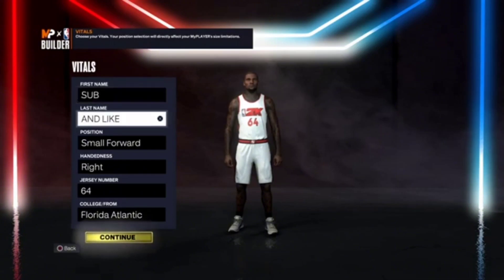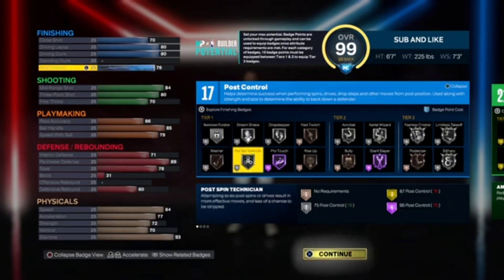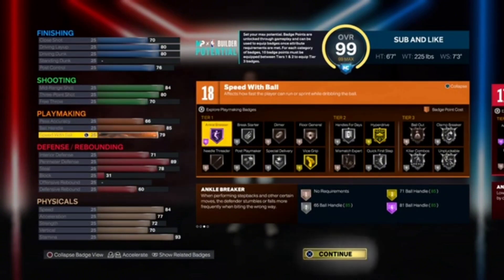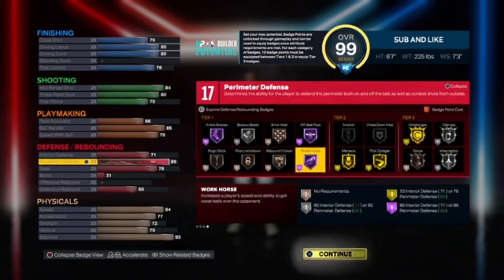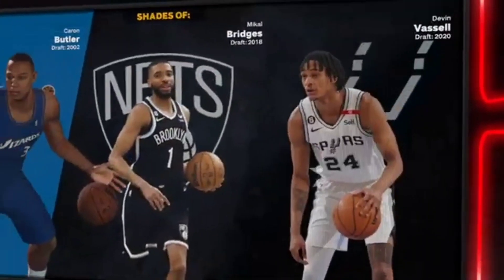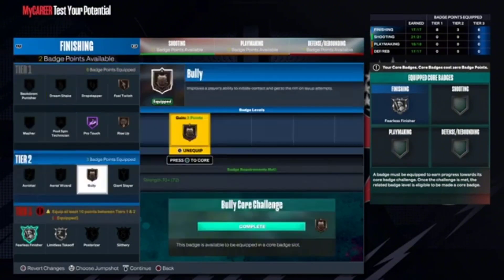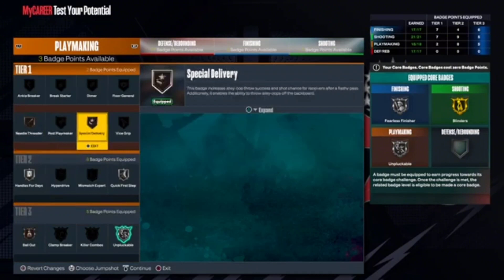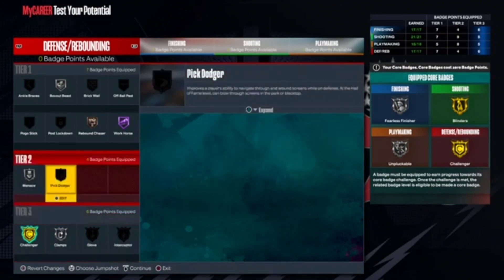Creating The Claw In NBA 2K24 | Current Gen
TURN THE BELL ON TO GET NOTIFIED